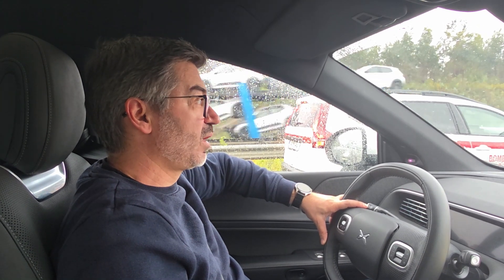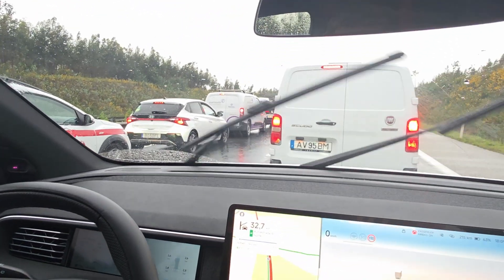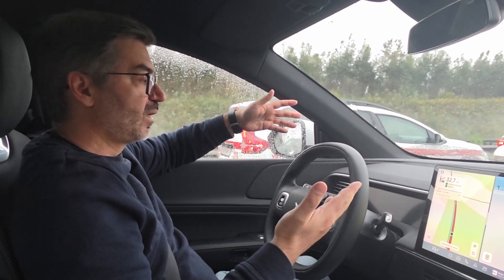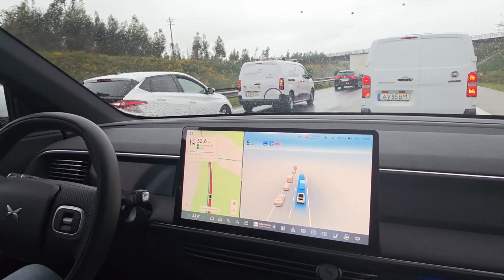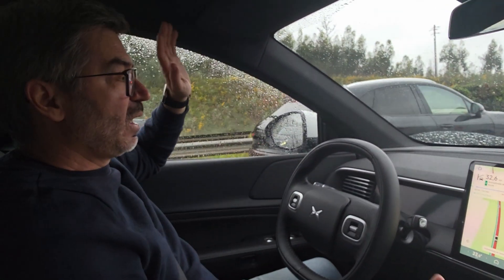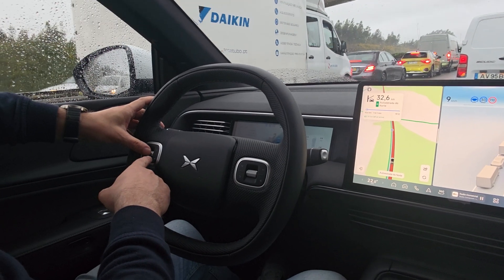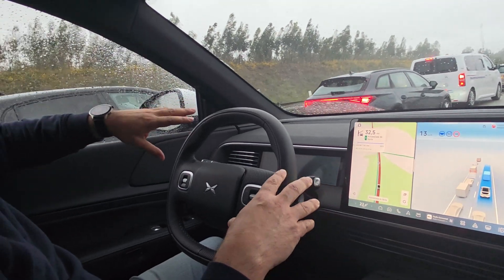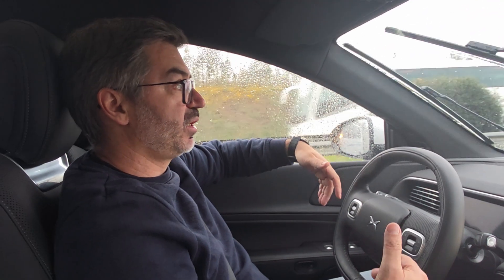Quick Tip: Using LCC in Traffic Jams | XPeng G6 Self-Drive Assist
In this short video, I’ll show you how to make the most of LCC (Lane Centering Control) in the XPeng G6 when stuck in traffic. This quick tip is all about increasing comfort, reducing driver fatigue, and letting the car do the hard work during slow, stop-and-go traffic situations.

We'll cover how to activate LCC, what to expect from the system in low-speed conditions, and why this feature can be a game changer for your daily commute or any traffic-heavy journey.

🔧 What’s in this video:
✅ Activating LCC in a traffic jam
✅ How it helps with comfort and stress reduction
✅ Real-time use during stop-and-go situations
✅ Quick tip for smoother city or highway congestion

If you’ve never used self-driving assist features in traffic, this is a great place to start!

📽️ Equipment used on this Channel:
MIcrophone for SmartPhone
Suction Cup Holder
12V Adapter for USB-C
USB-C to HDMI Converter